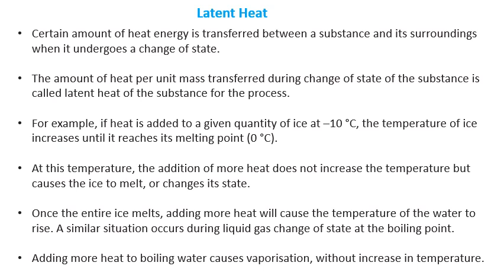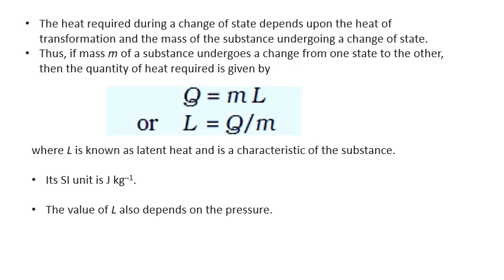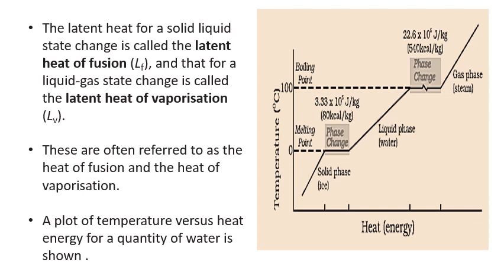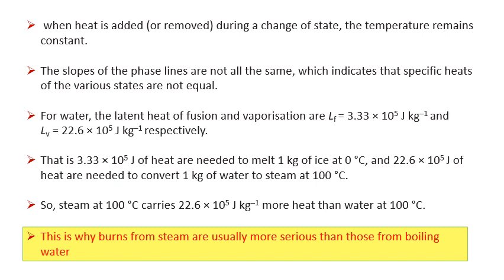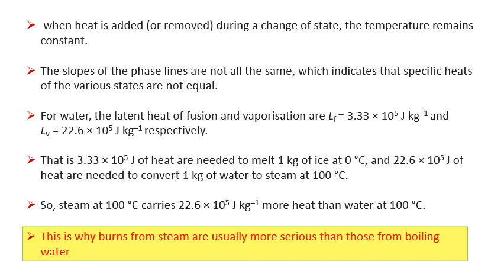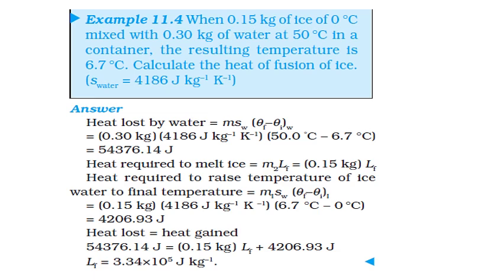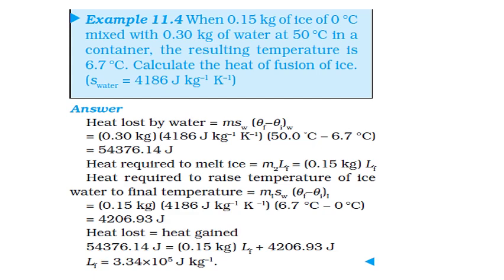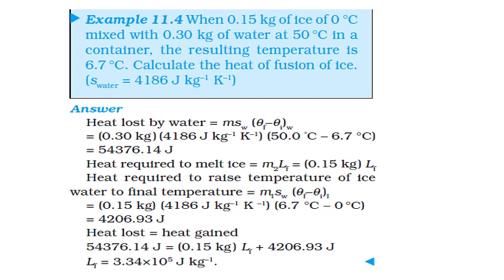CLASS-11 PHYSICS CHAPTER-11 PART-8